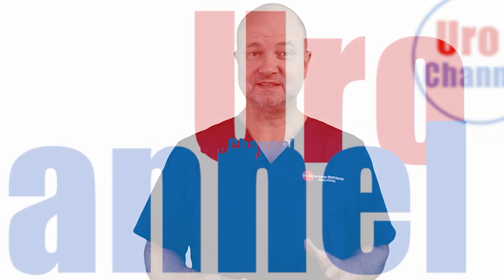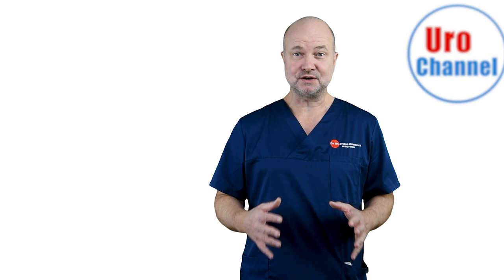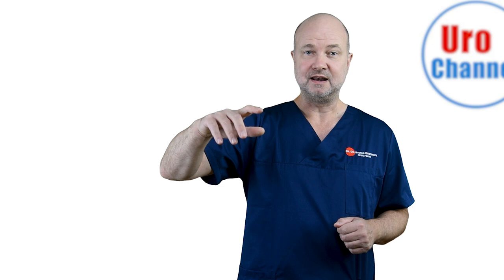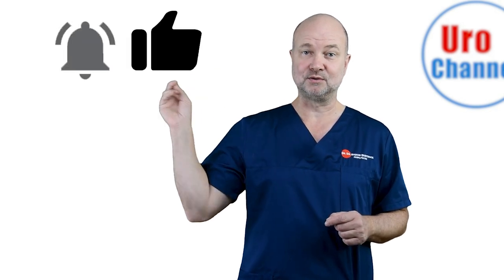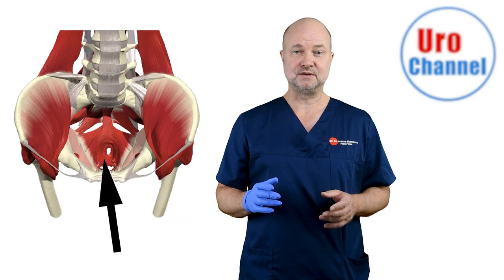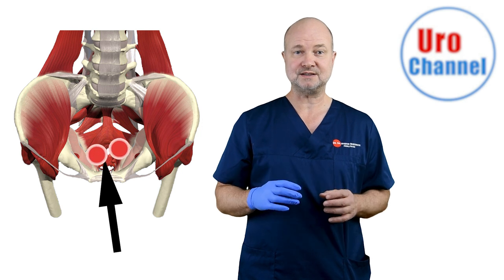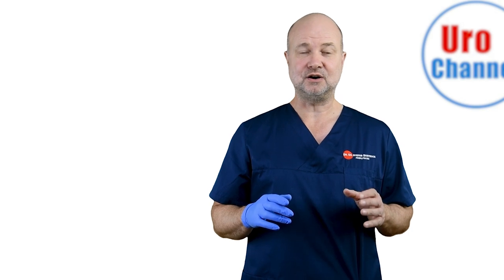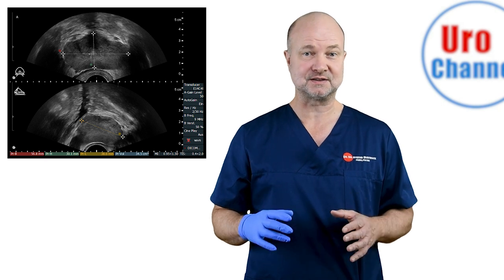Professional digital rectal examination step by step | UroChannel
The examination of the prostate and rectum, called DRE or digital rectal examination, is a very important examination technique in urology. It involves a number of steps and tests along the way which are important for the assessment of possible tumors in the rectum and anus, the status of the pelvic floor, neurological functioning and of course: the prostate. Urologist from Göttingen, dr. med. dr. phil. stefan buntrock guides you through the examination step by step in this video on UroChannel.